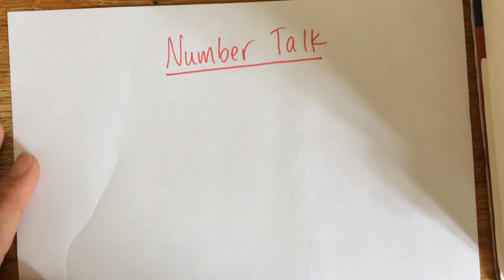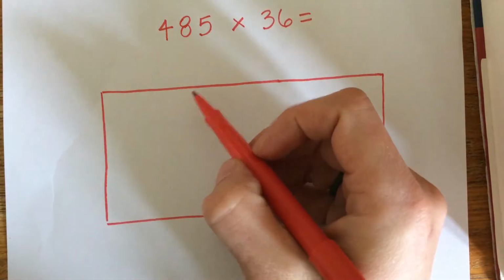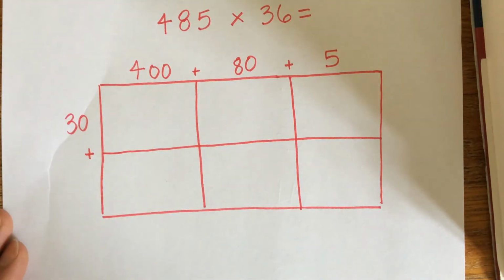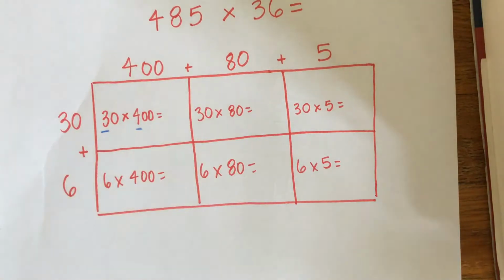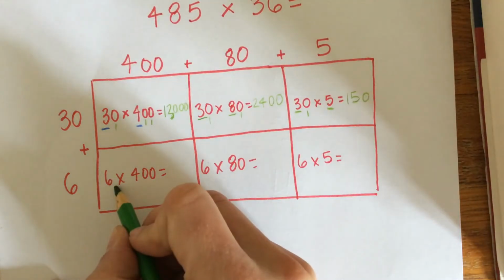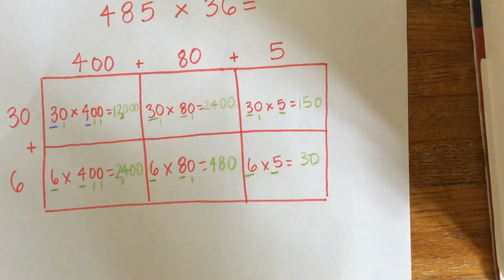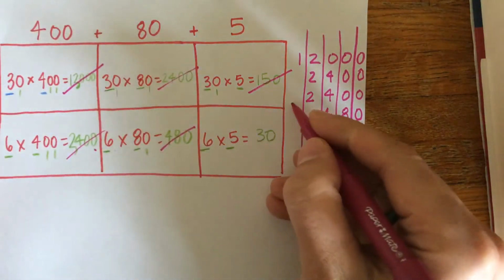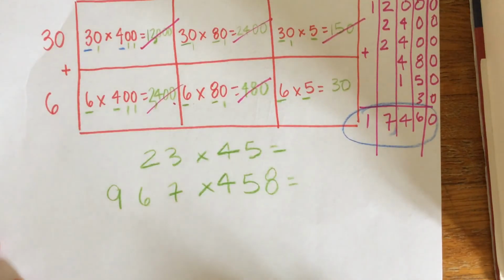03/20/20 4th Grade Number Talk